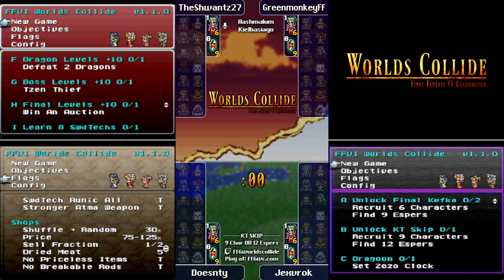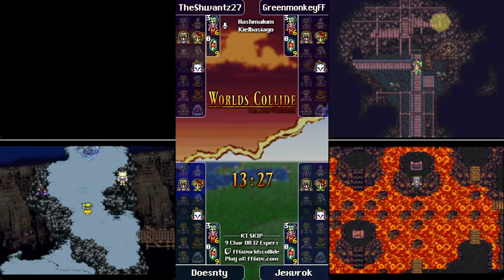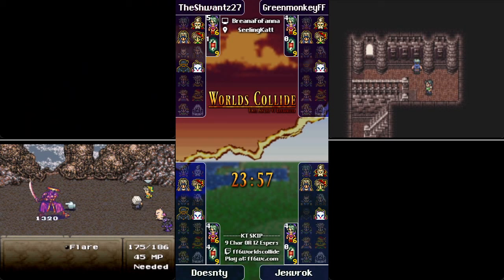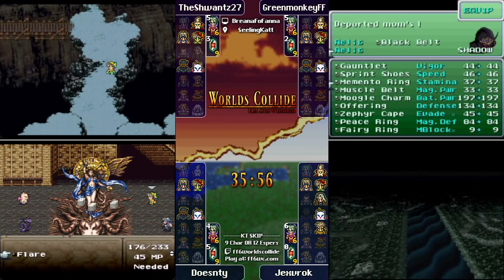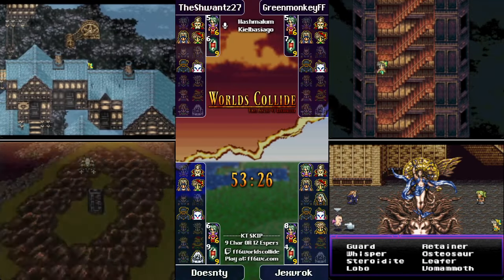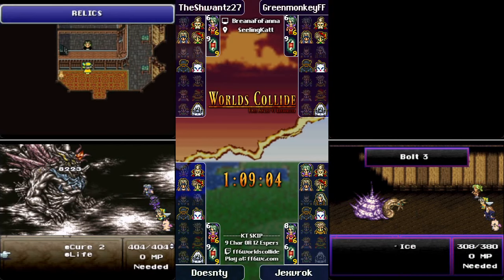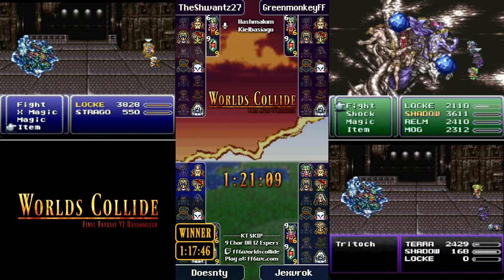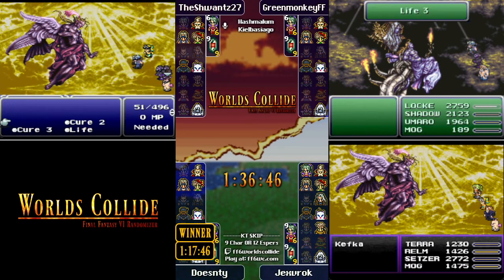FF6WC - Fast Style Community Race!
Gotta go fast! Check out those sprint shoes!